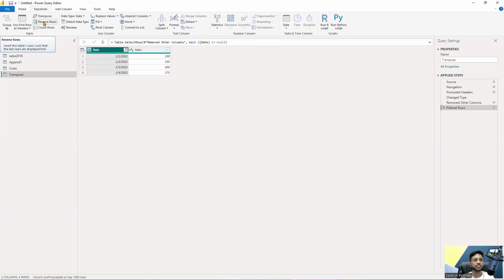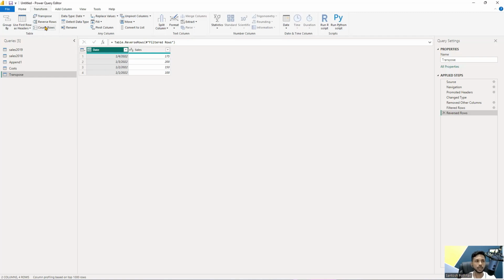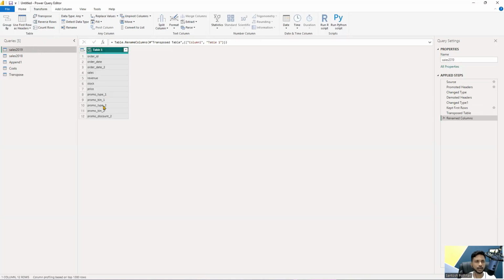Power Query Editor : Reverse Rows Option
Welcome to our latest tutorial on Power Query Editor, where we'll explore the incredibly useful "Reverse Rows" option! In this video, we'll show you how to leverage this feature to reverse the order of rows in your data, allowing you to quickly and efficiently reorganize your datasets. Whether you're working with large datasets or simply looking to optimize your workflow, mastering the Reverse Rows option in Power Query Editor is sure to enhance your data manipulation capabilities. Join us as we uncover tips, tricks, and practical examples to help you make the most out of this powerful tool!